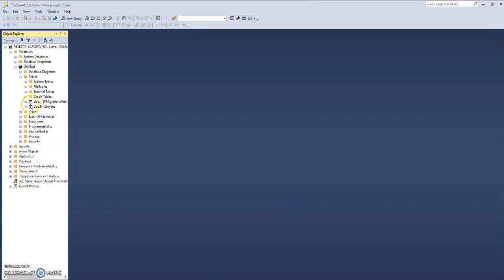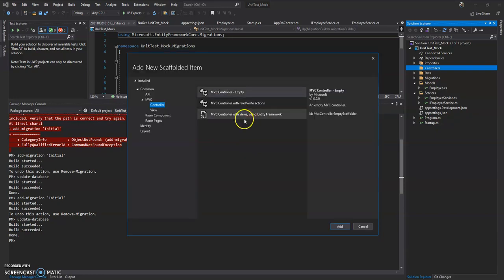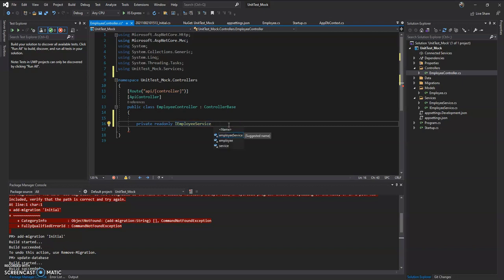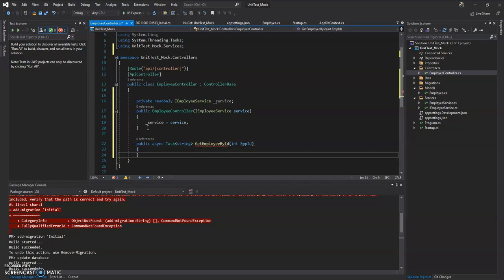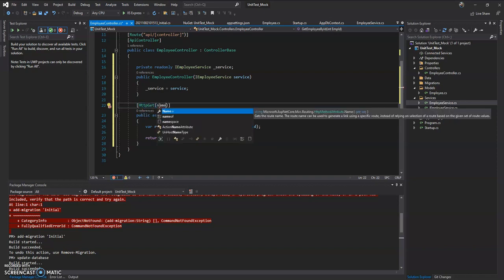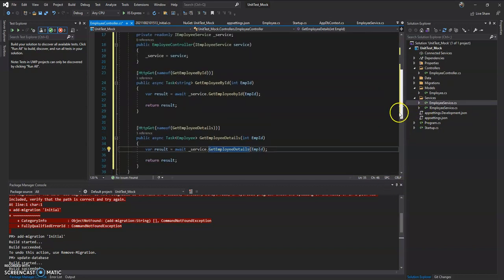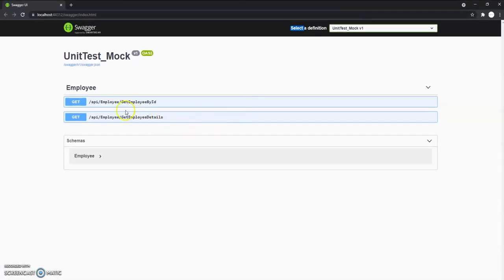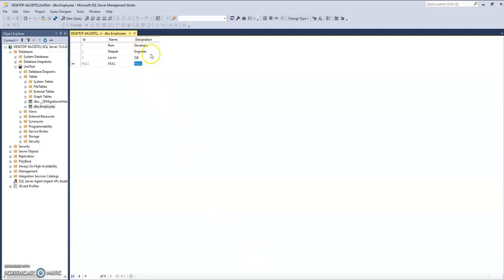05. Add EmployeeController and API Methods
Add EmployeeController and API Methods